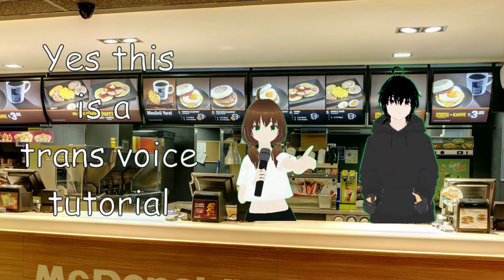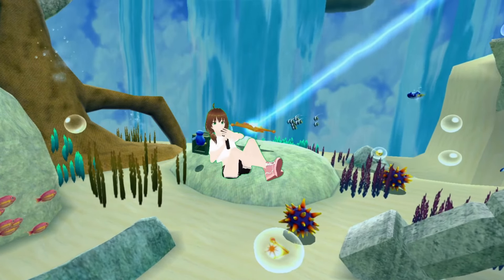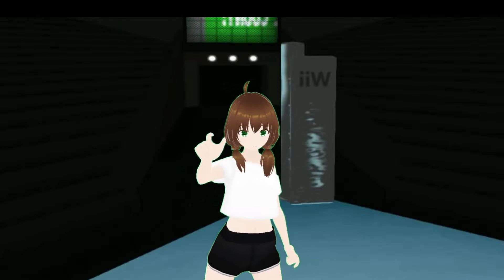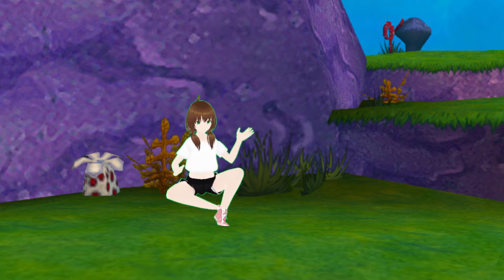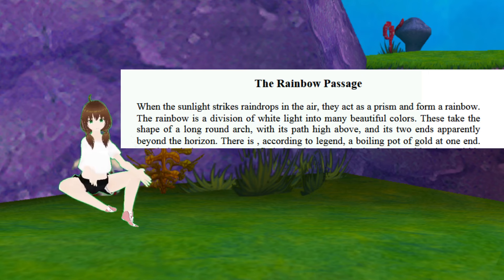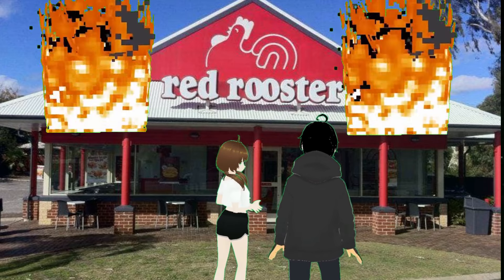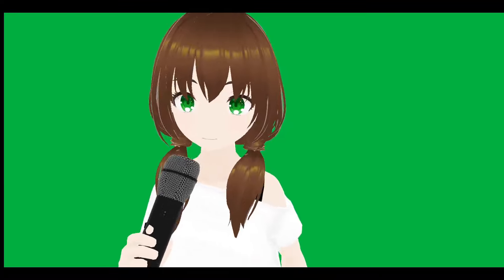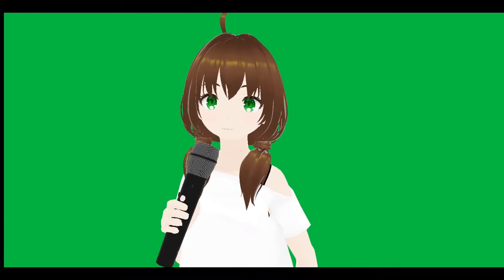An Actually Easy MTF Trans voice tutorial: Vocal Fry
The long awaited trans voice tutorial is here! A tutorial on how to NOT vocal fry
Sorry this one took SO LONG to come out but it is here!

You can catch streams on youtube every Sunday 8am AEST